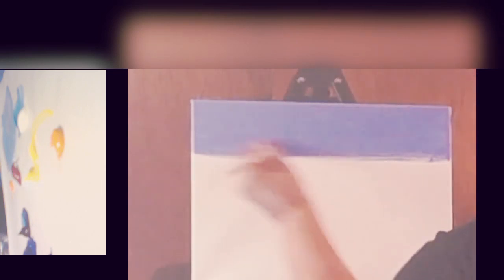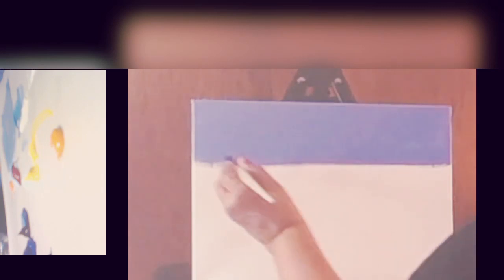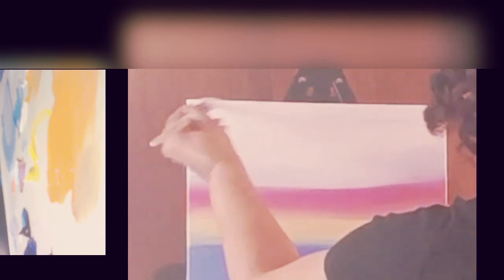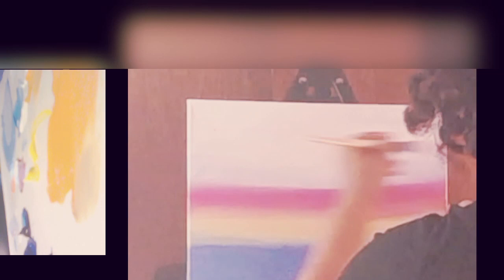Painting the Winter Oak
Enjoy this easy winter painting, The Winter Oak.
Colors: Titanium white; Phthalo blue; Ultramarine blue; Quinacridone magenta; Cadmium yellow; Orange; Brown (or make brown)
Canvas size: 11"x14"
Enjoy shorter tutorials and LIVES. Paint with ease, keep painting with less pain.
Click the  🔔 to be notified of new videos or Live Broadcasts. Please help spread the word:
SHARE to Pinterest and Instagram!  😀
See where else to find me:
Facebook: AGreen Studios Fine Art
pocono_westend_paintandsip

     (Please watch the entire video, to increase my 'watch time'. That
     tells YouTube that my videos have value.) This channel was
     created especially to help those who have chronic pain. However,
     all are welcome.  Let's show YouTube how much arts and craft
     channels, large and small, are appreciated. A special thanks to
     CAC and the rest of the art community! --~--)